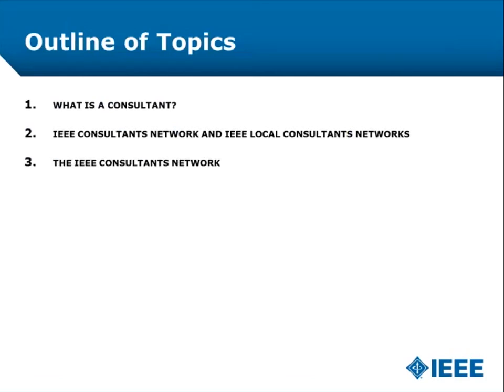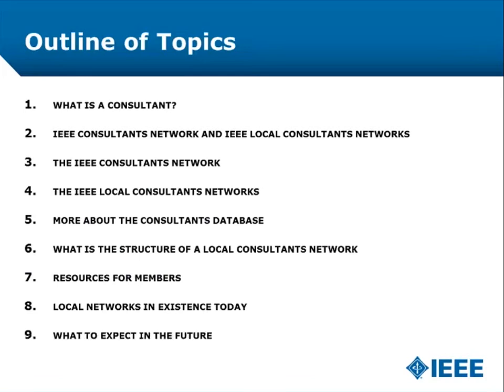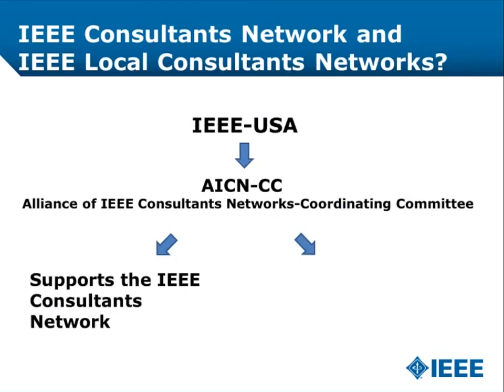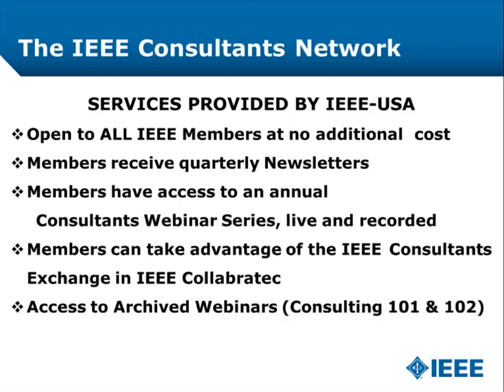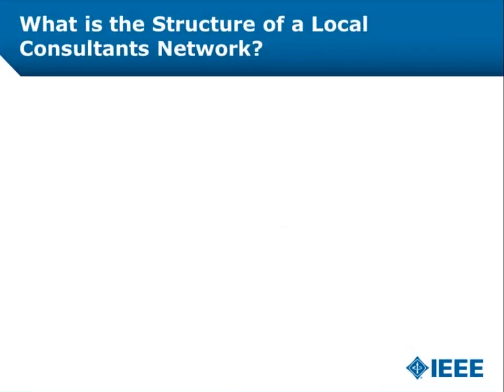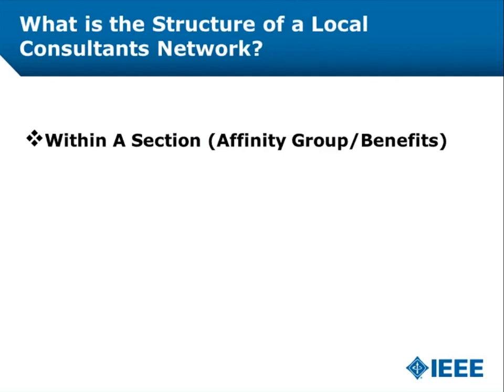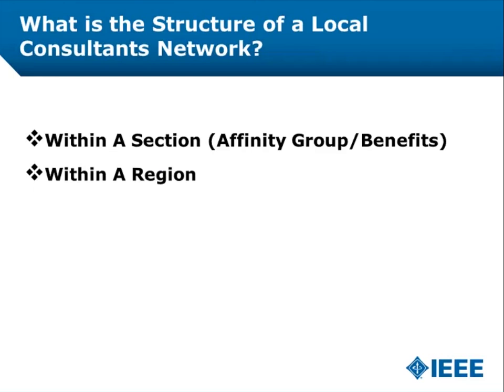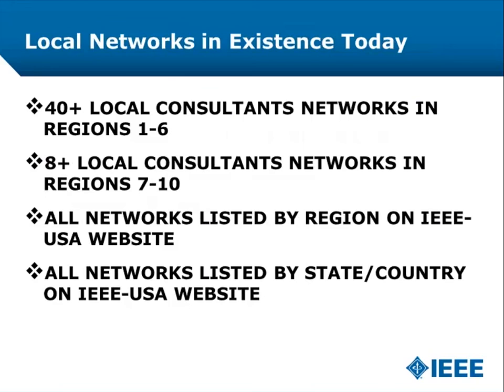IEEE Consultants Networks & Services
This short video presentation provides information about starting local IEEE consultants networks, and how to make that local network an official IEEE Affinity Group.